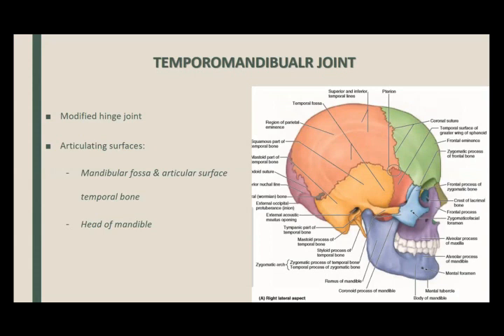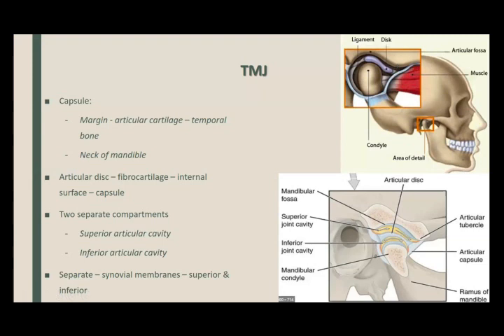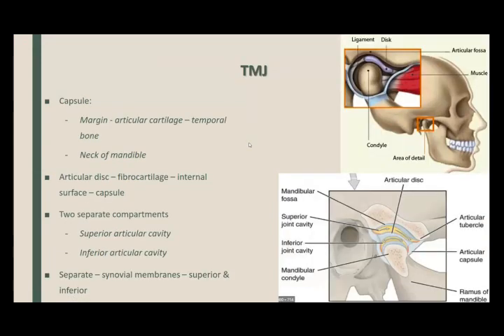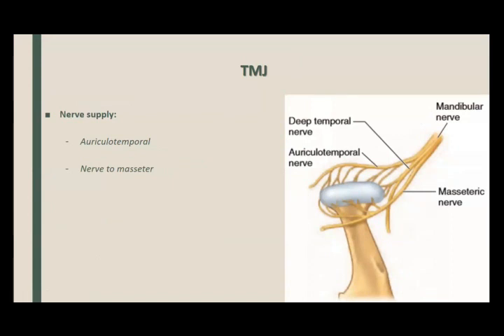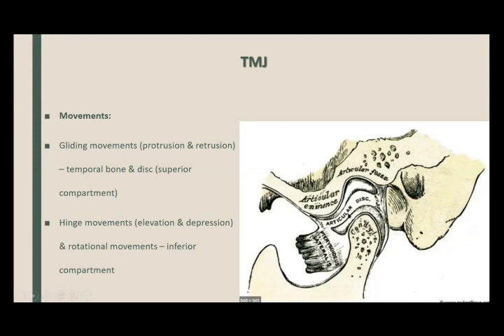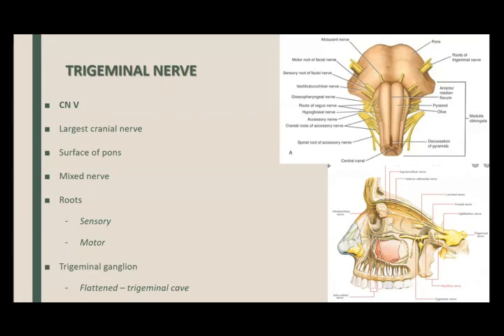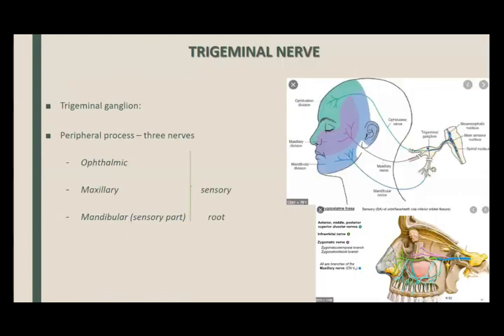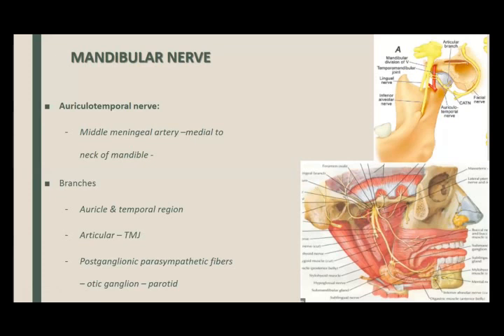16 May,2020 Development of Skull II